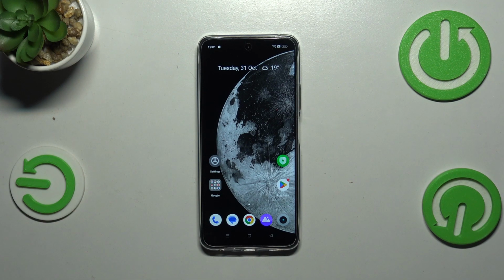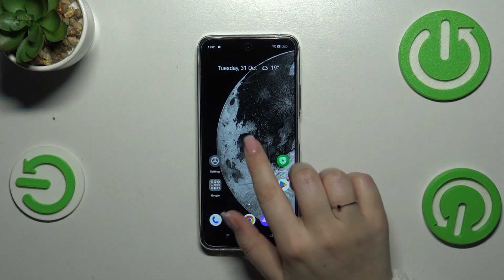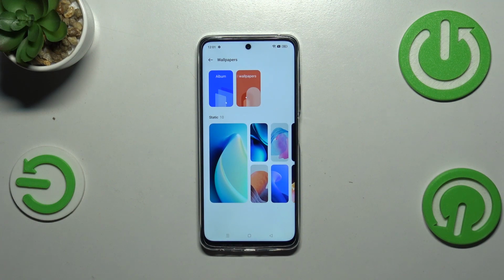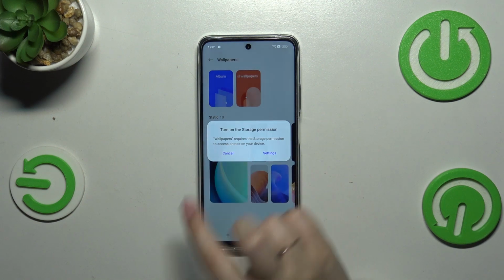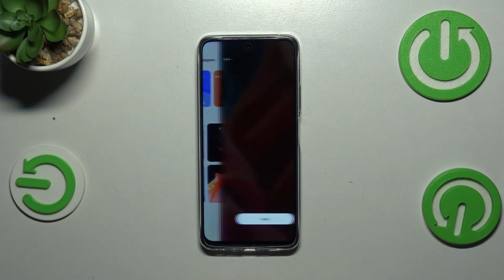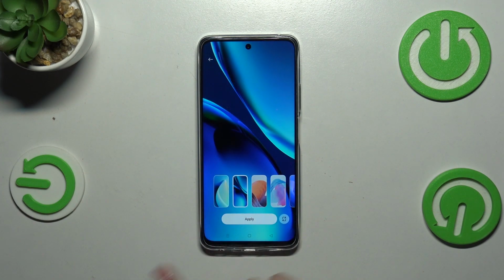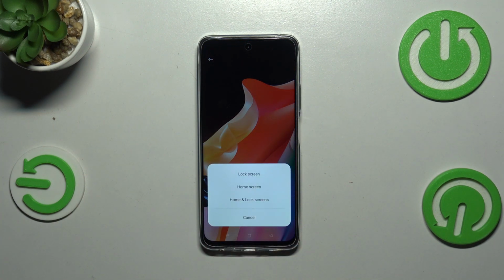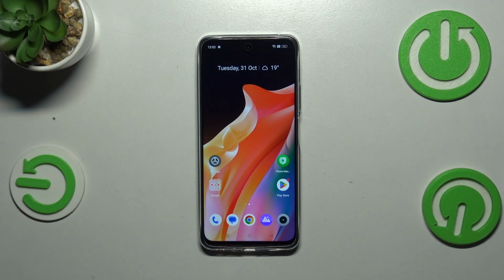How to Change Wallpaper on REALME Narzo 60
Find out more about REALME Narzo 60:
Welcome! Stay here if you want to know how to change the wallpaper on your REALME Narzo 60. If you prefer minimalist designs, artistic illustrations, or nature-inspired landscapes, you can effortlessly switch between wallpaper to give your REALME device a fresh, new look. Visit our YouTube channel if you want to know more about REALME Narzo 60.

How to change wallpaper on REALME Narzo 60? How to set up wallpaper on REALME Narzo 60? How to apply a new wallpaper on REALME Narzo 60?